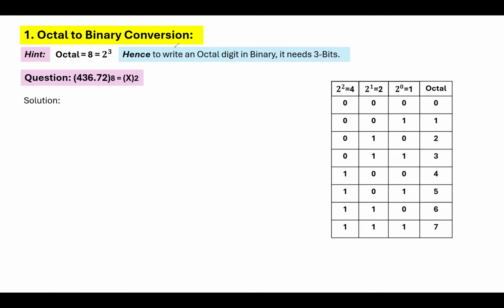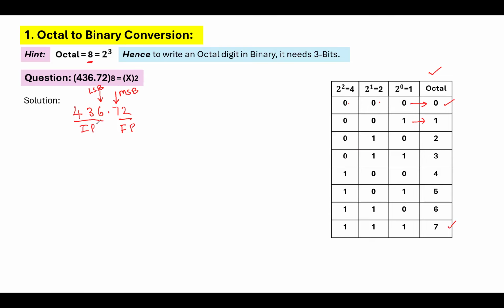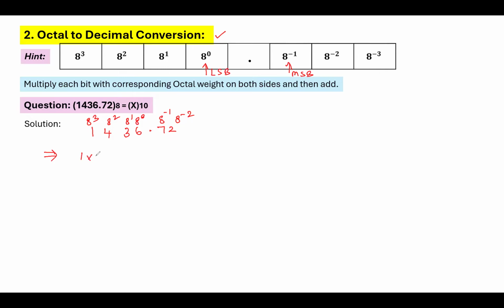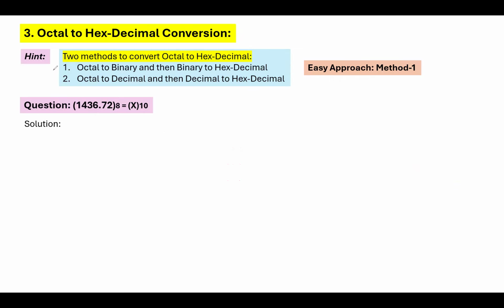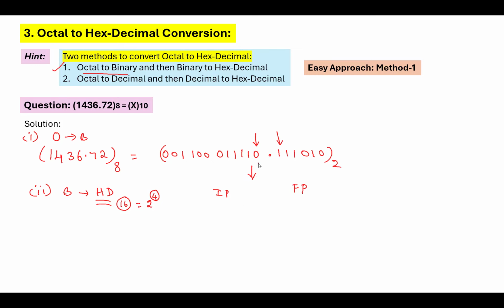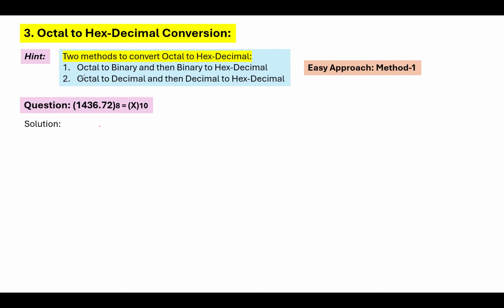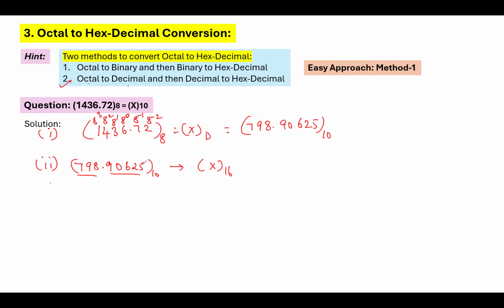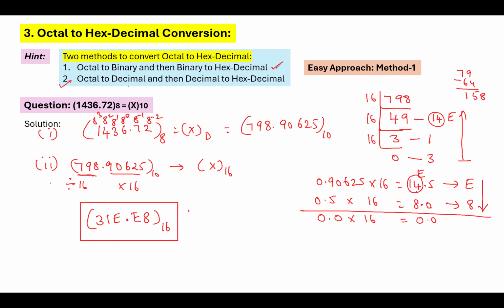LECTURE-4 | Octal to Binary, Decimal & Hex-Decimal | Number System Conversions | DLD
Number Systems
Binary, Decimal, Octal, Hex-Decimal
Number Representations
Integer Numbers
Floating Numbers

GATE EXAM CS